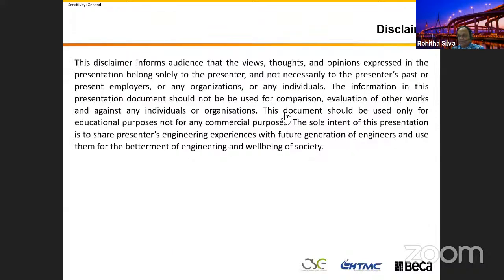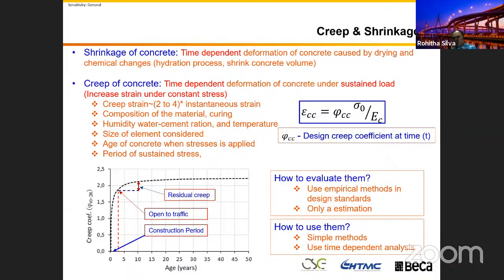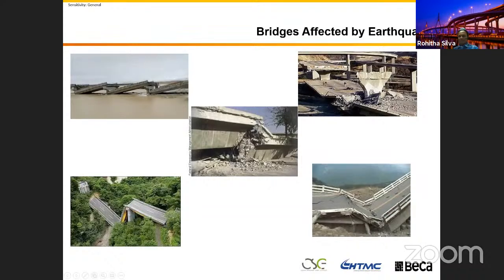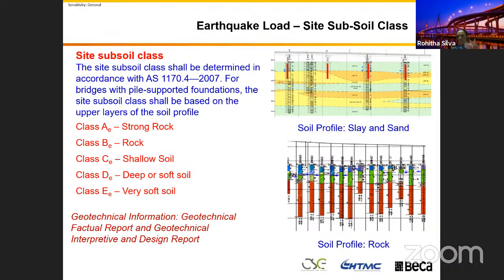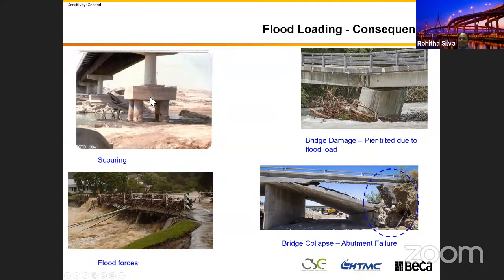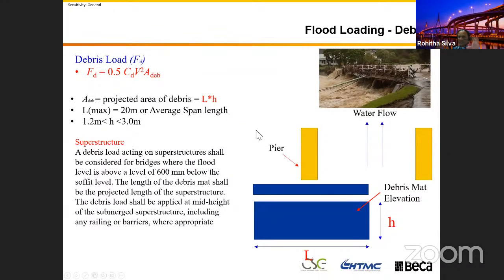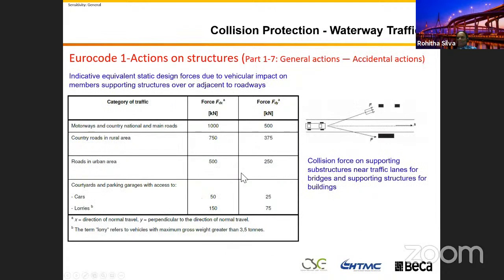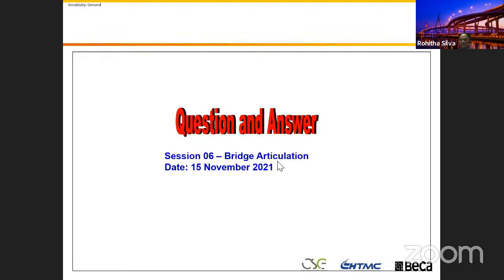Bridge Design Series - Session 05 - Bridge Loading and Applications Part II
Bridge Design Series - Bridge Loading and Applications Part II

This session will provide an opportunity for participants to get understating of bridge loadings, how to evaluate them and apply them during bridge design. How do we combine them get critical effect on bridge.

Time       :  start at 5:30pm in Sydney Time (12:00pm in Colombo)